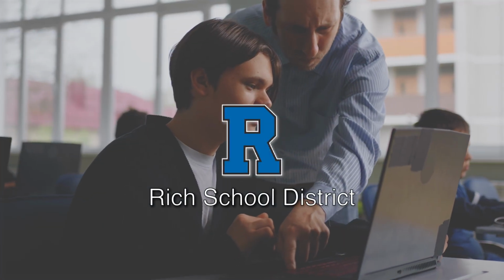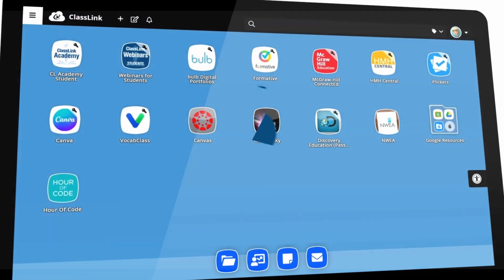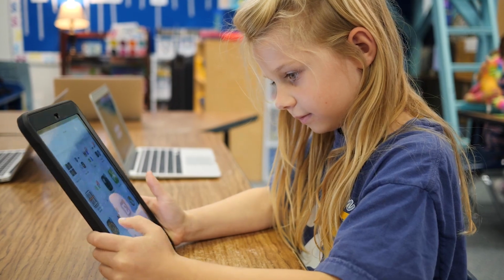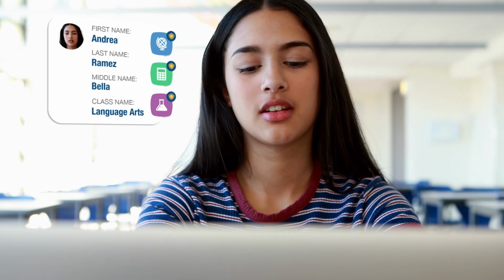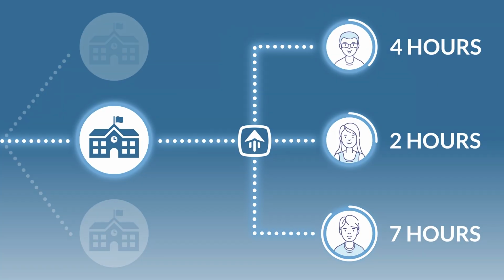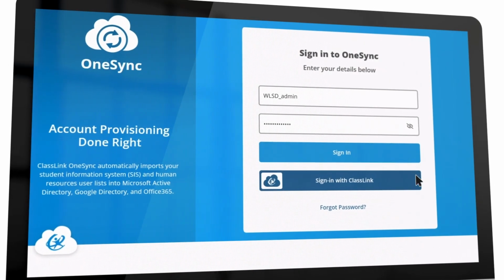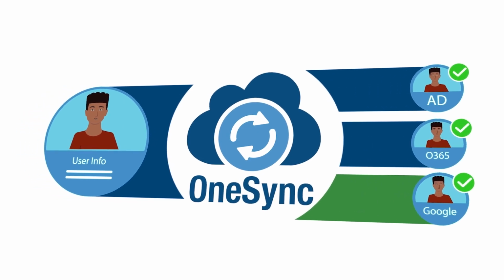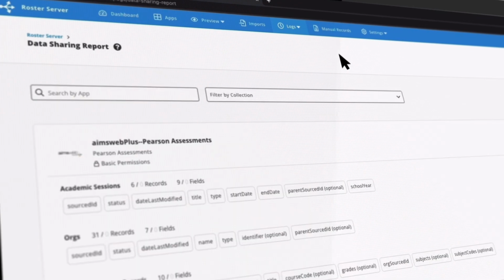Utah, Gain a Complete Picture of Digital Engagement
Utah schools are tackling tough challenges, especially with an ongoing surge in class size. ClassLink can’t help with a growing population, but we can help you make more informed decisions with insights from our Learning Analytics. From Box Elder to Piute and beyond, Utah school districts thrive with ClassLink. Our comprehensive suite supports access, analytics, cybersecurity, and identity management, helping you use technology to effectively promote and enhance learning.